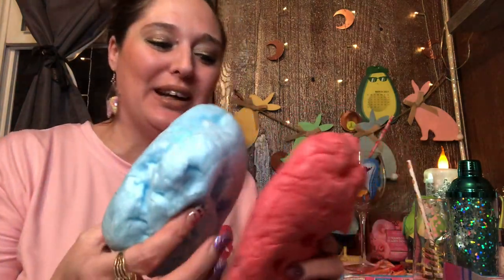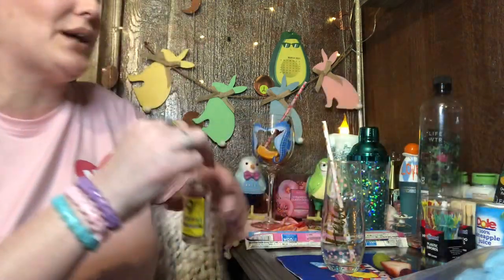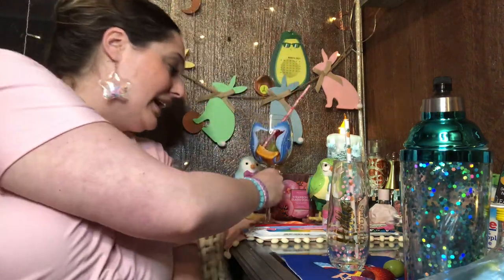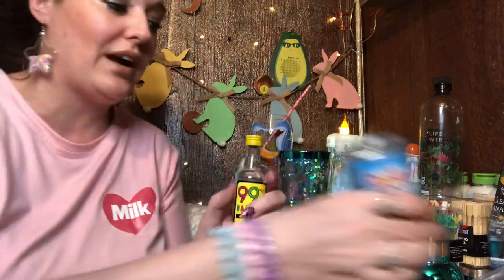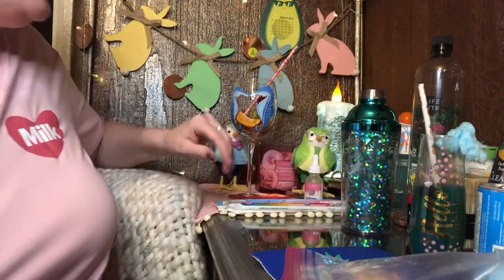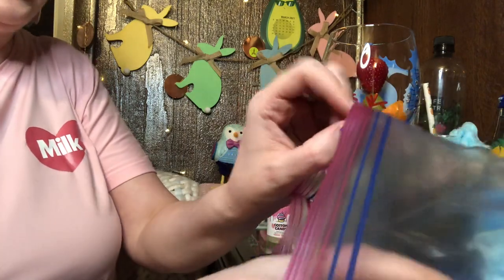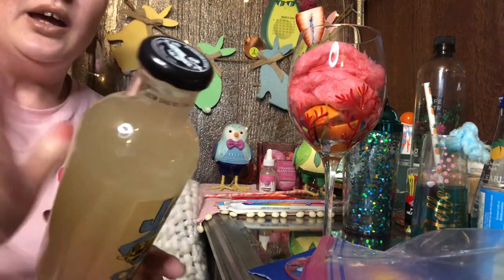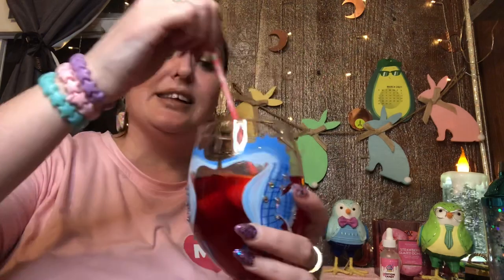Cotton Candy Cocktail 🍭 Kya’s Cocktails / 1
This is a recipe for a Cotton Candy Cocktail ! You can make this recipe your own my using things you have on hand ! As long as you have the Cotton Candy that’s the star of this drink! Thankyou for Watching!